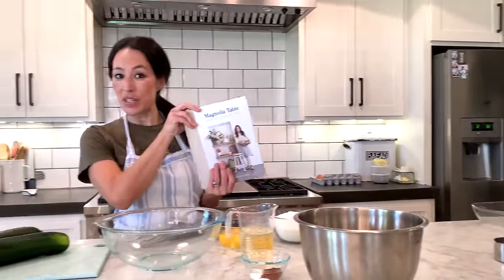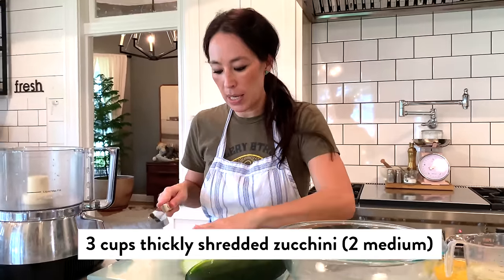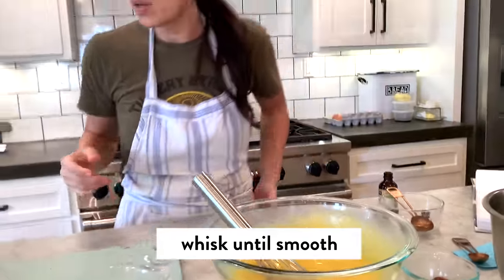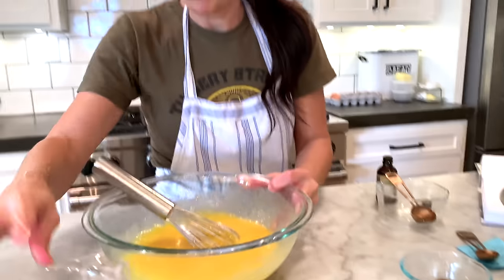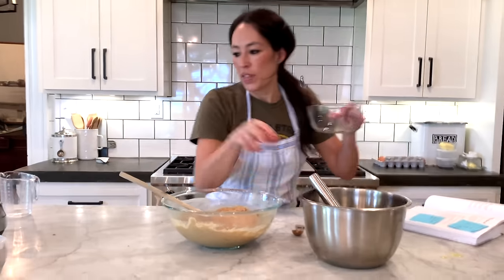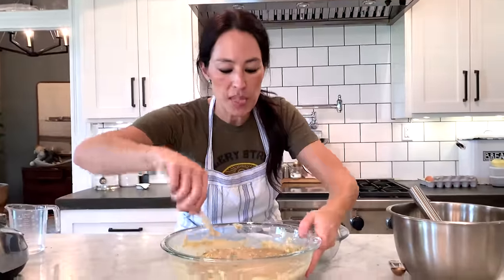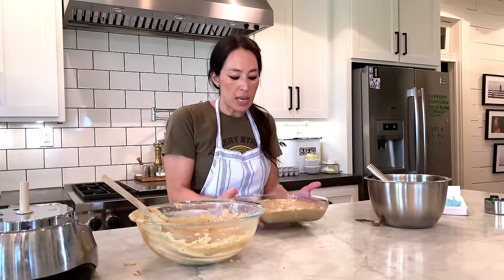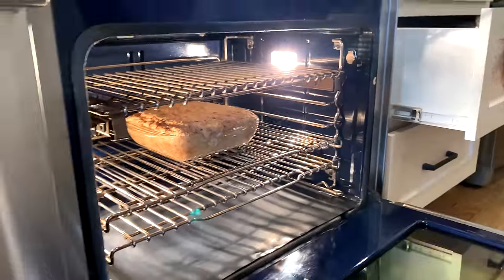Zucchini Bread with Joanna Gaines | Magnolia Table, Vol. 2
The new banana bread? A recipe from Jo's new cookbook - Magnolia Table, Volume 2! Get the recipe in this video, as well as in the cookbook.